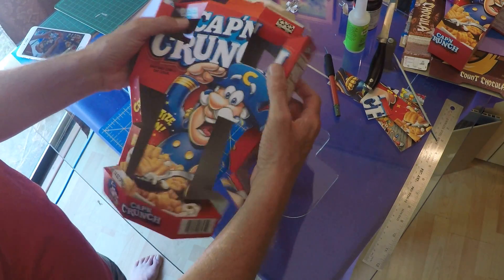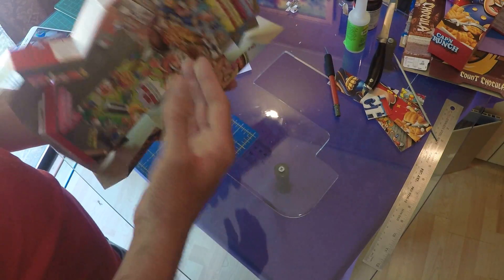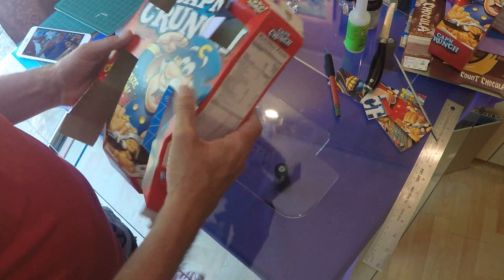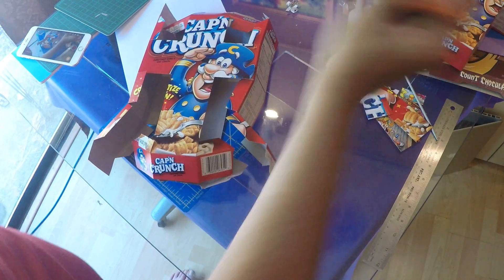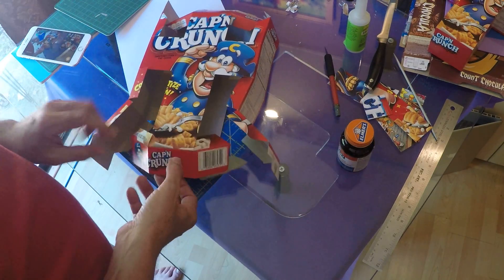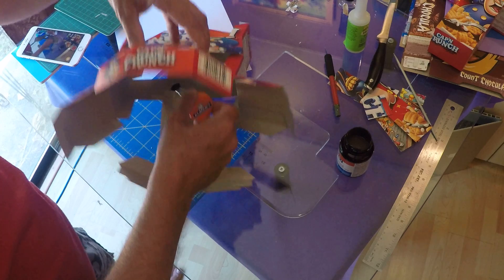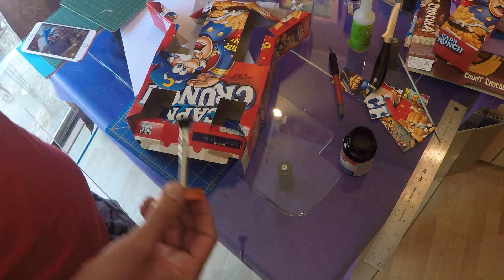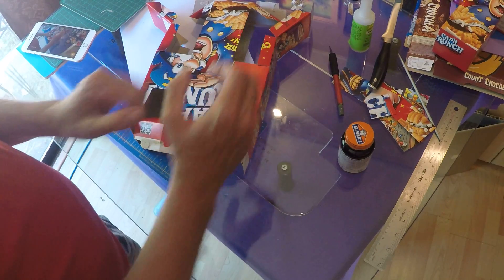Cap'n Crunch Cereal Box Crucifix - instructable - part 11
Step 11: gluing the box back together!